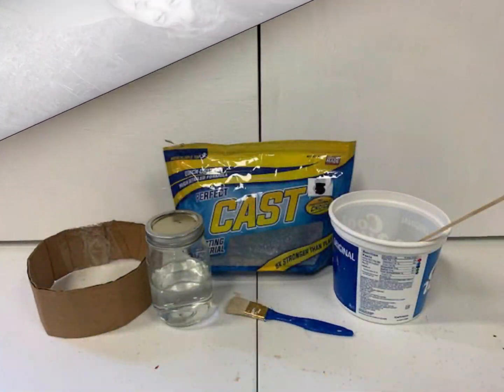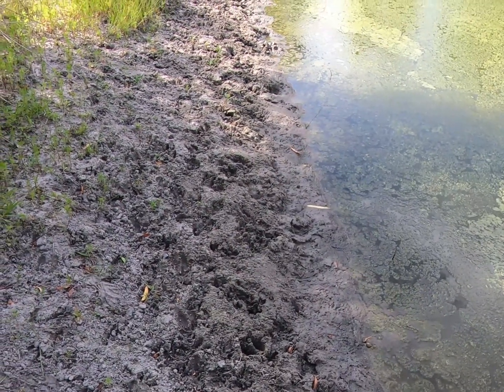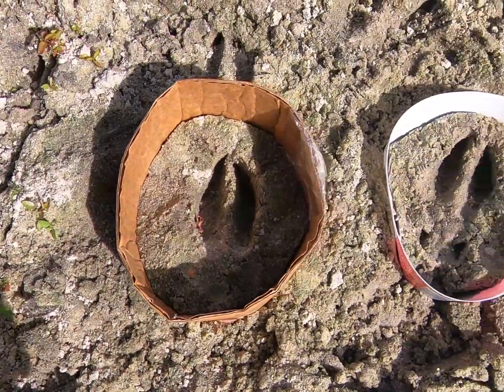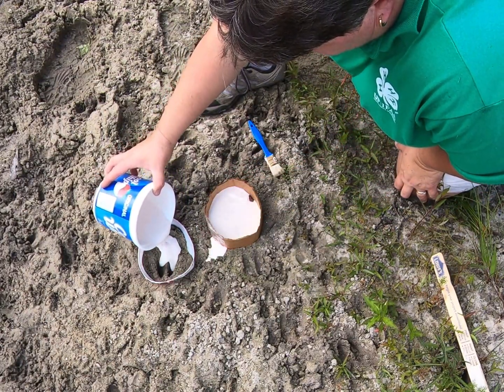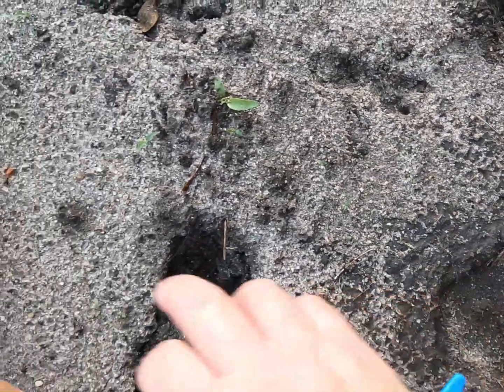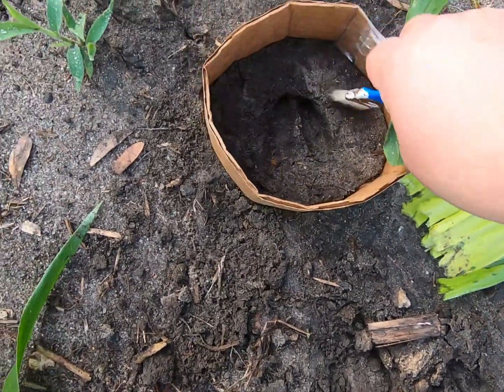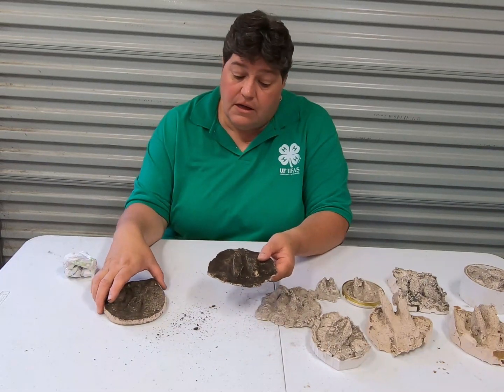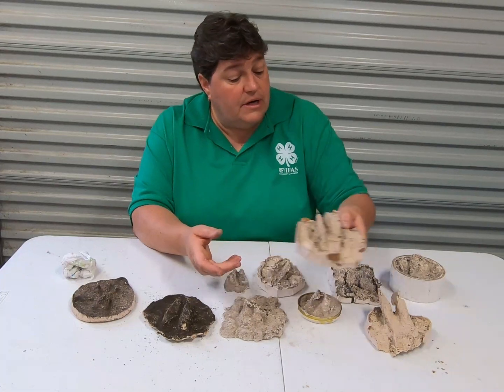DIY Animal Tracks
Learn how to make animal tracks for W.O.L.F. Camp